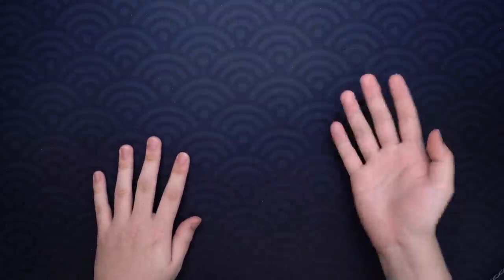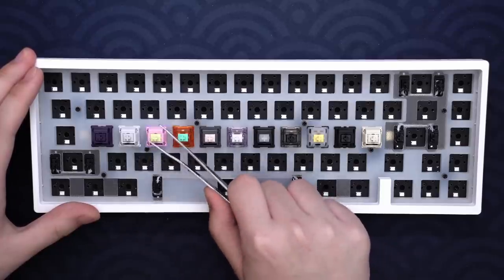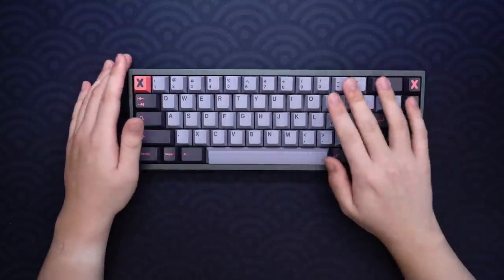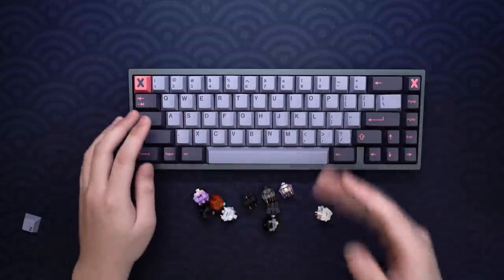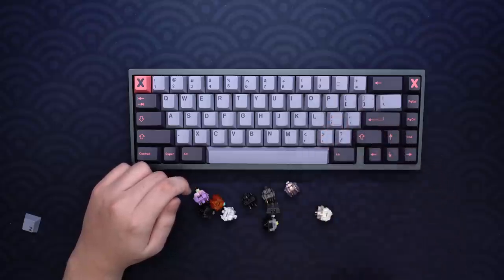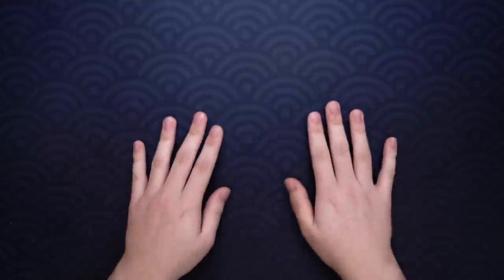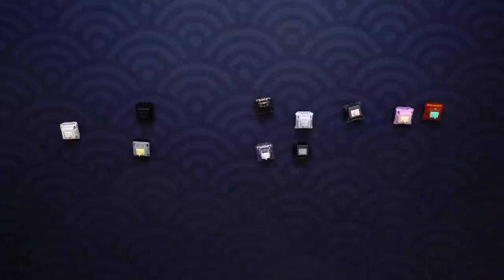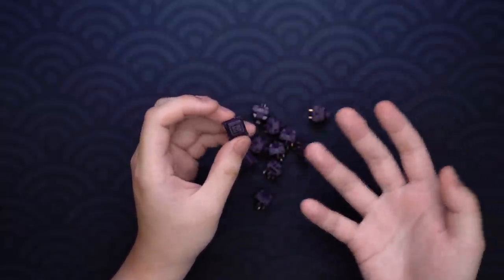Loud and Thocky linear switch | Techno Violet Switch Review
Today we take a look at the new Techno Violet Switches from Bolsa Supply, these are a full nylon switch featuring a long pole mimicking the feel and sound of cream stem frankenswitches very well. Similar to Zaku switches but noticeably deeper and lighter feeling. Overall very nice.

Build:
aio3 Vega
PC Plate
Bolsa Supply Techno Violet Switches
GMK 8008

Timestamps
0:00 Scuffed Intro
0:22 Disclaimer
0:36 Switch Information
1:09 Switch Overview
1:24 Stem Overview
1:41 Scuffed Stem Wobble Test
2:44 IMPORTANT SWITCH REVIEW ANNOUNCEMENT
3:50 F
4:44 Sound Test Intro
5:10 Stock Techno Violet
5:15 Stock Zaku
5:20 Stock Tangerine
5:25 Stock POM Durocks
5:30 Stock Lavenders
5:35 Stock Alpaca V2s
5:40 Stock Banana Splits
5:45 Stock Milky Top Yellows
5:50 Stock Black Ink V2s
5:55 Stock Hyperglide Blacks
6:00 Stock NK Creams
6:05 Lube Information
6:10 Lubed Techno Violet
6:15 Lubed Zaku
6:20 LF Tangerine
6:25 LF POM Durocks
6:30 LF Lavenders
6:35 LF Alpaca V2s
6:40 LF Banana Splits
6:45 LF Milky Top Yellows
6:50 LF Black Ink V2s
6:55 LF Hyperglide Blacks
7:00 LF NK Creams
7:05 Techno Violet Typing Test
8:11 OPINION
8:25 Sound Profile Review
9:13 Smoothness Review
9:45 Overall Thoughts
10:23 Ending Remarks